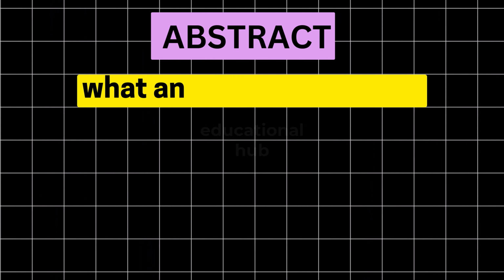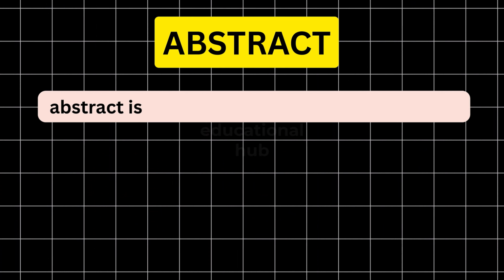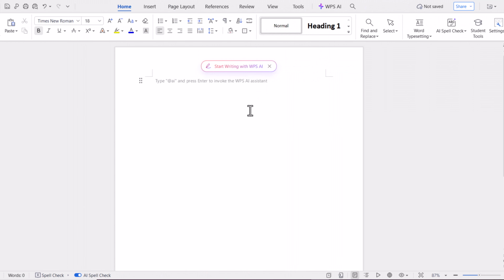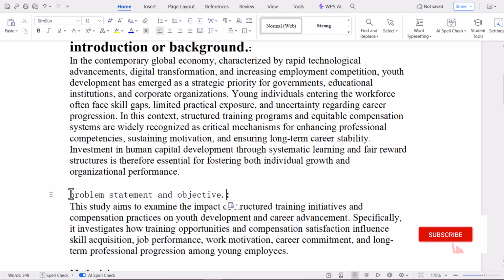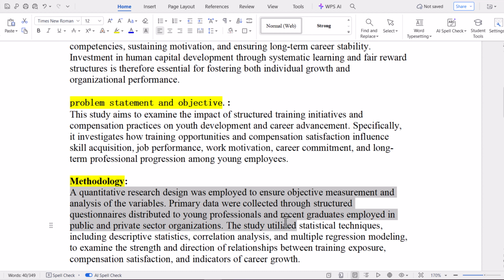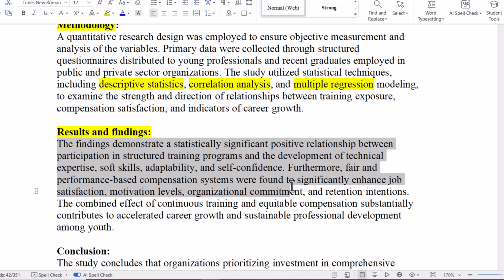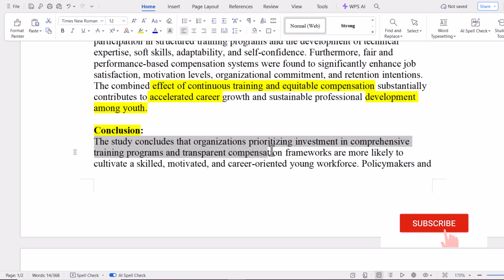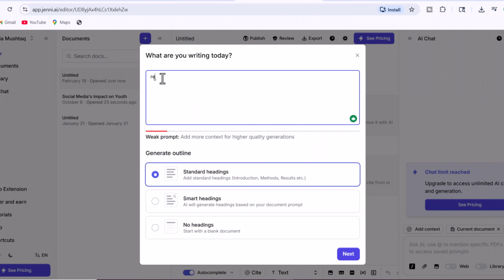How to Write a Powerful Research Abstract in 2026 | Step-by-Step with Sample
This tutorial is perfect for undergraduate students, master’s students, PhD scholars, and early-career researchers who want to improve their academic writing. You’ll also learn practical tips to refine language, strengthen clarity, and avoid common mistakes that reduce the quality of your abstract.

By the end of this video, you’ll be able to confidently write a polished, publication-ready abstract in minutes.